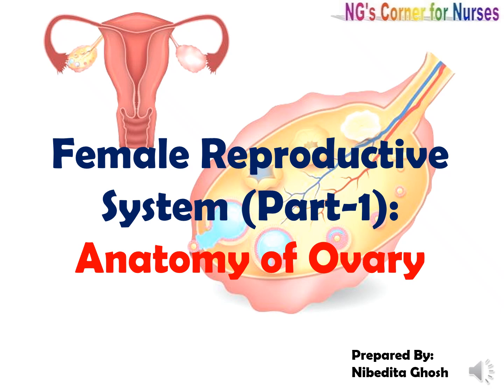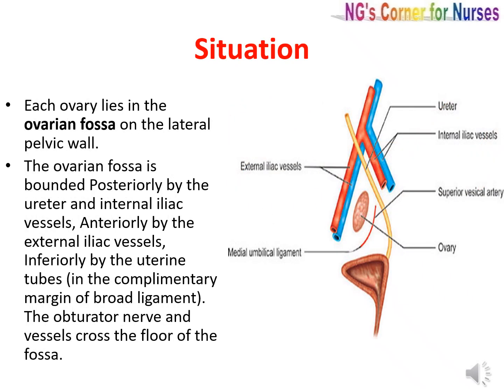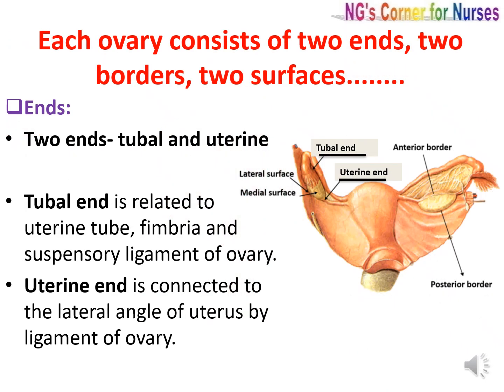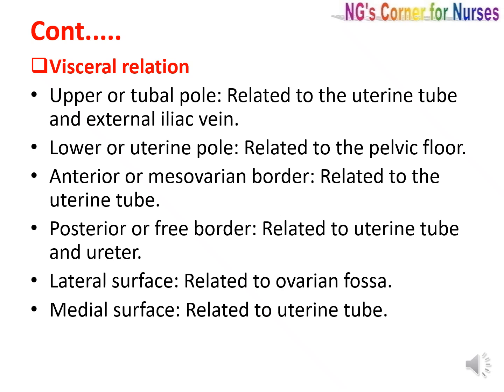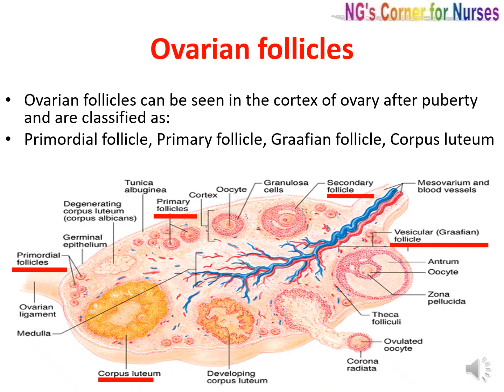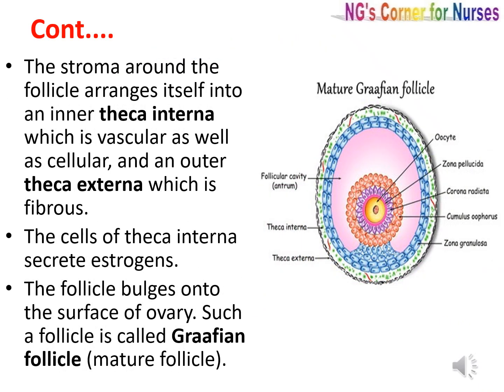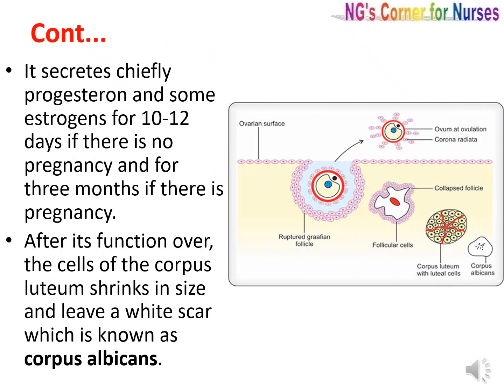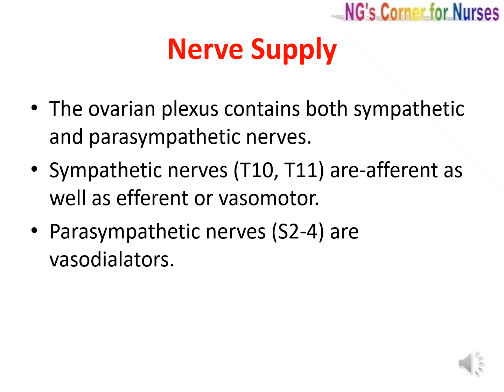Female Reproductive System: Part 1: Anatomy of Ovary। Histology।Ovarian Follicles।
Anatomy of ovary, Gross anatomy of ovary, Basic anatomy of ovary, Ovary anatomy, Hostology of Ovary, Follicular development, Ovarian follicles, Stages of follicular development, Anatomy of female reproductive system